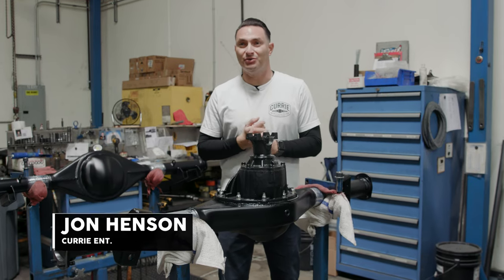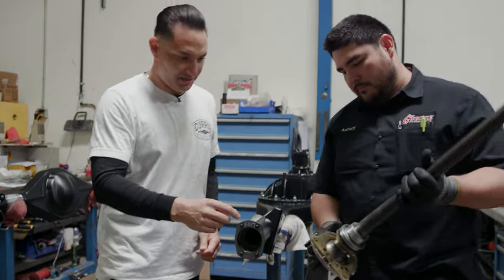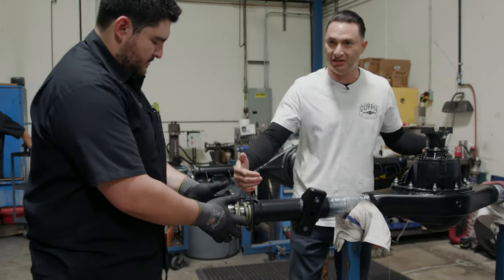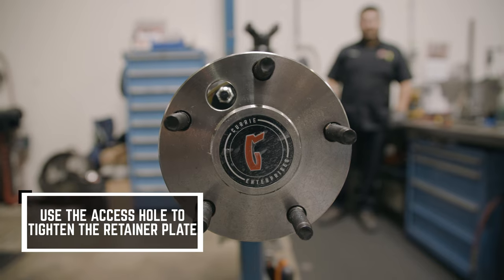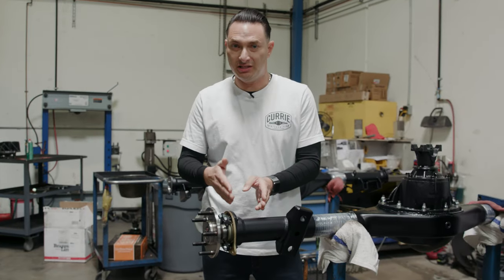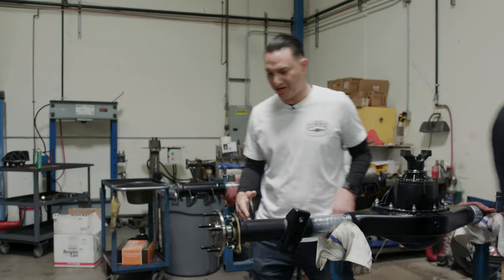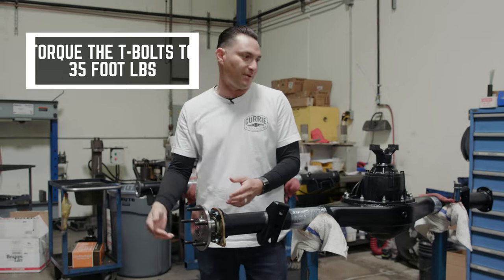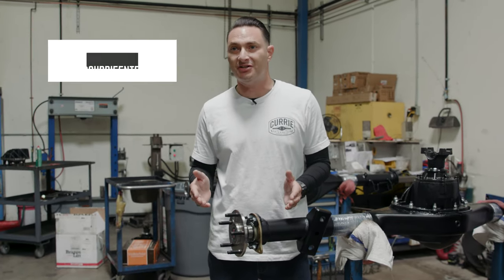How to Install a Currie 9-Inch Axle | Explained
Today on Explained we are talking about how to install a Currie 9-Inch axle.

Built-to-order 28, 31, and 35-spline Currie Performance Axles for Ford-9-inch rearends

Details:
Forged 1541 Induction Heat-Treated Material
Small Bearing or Late Large Bearing Applications
4, 5 or 6 Lug Wheel Bolt Pattern
7/16, 1/2 or 5/8 Wheel Stud Size
Choice of Axle Flange and Register Diameters
Includes Wheel Bearing, Seal, and Heavy-Duty Bearing Retainer

If you want a custom build give us a call.